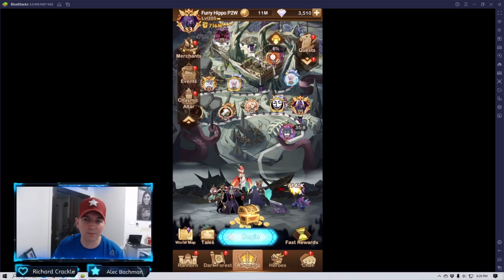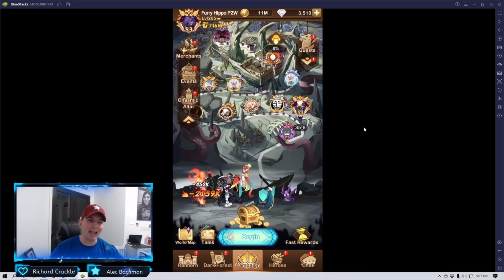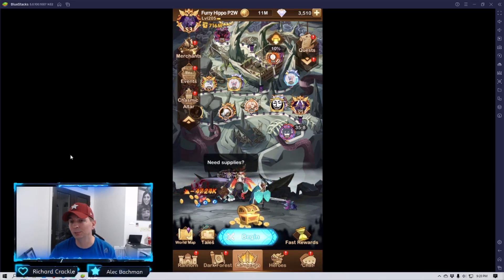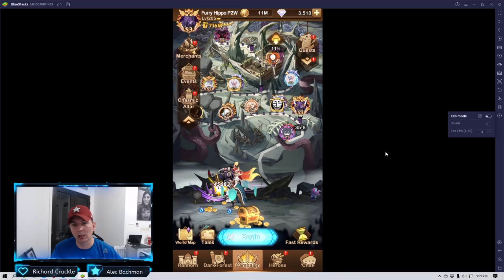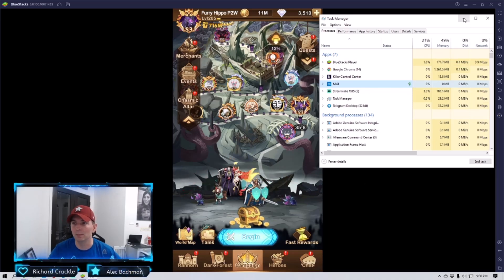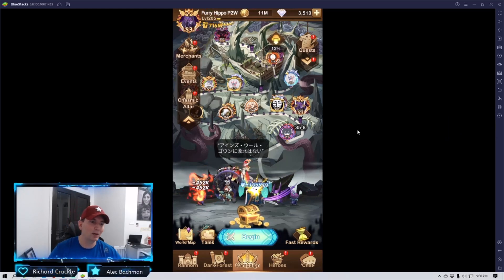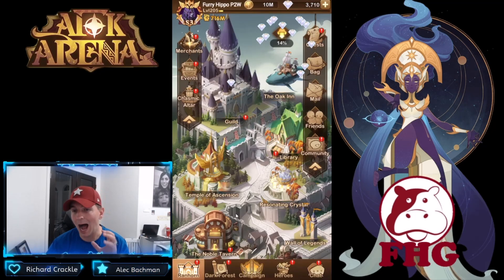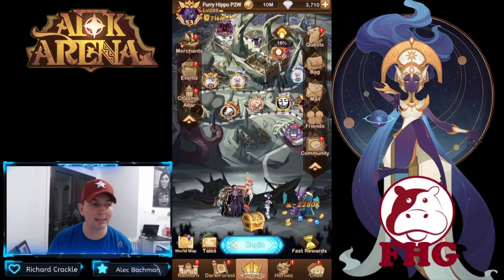RUNNING AFK ARENA WITH BLUESTACKS 5!